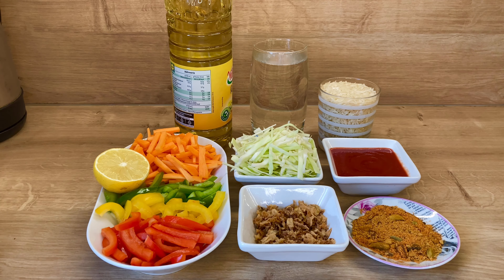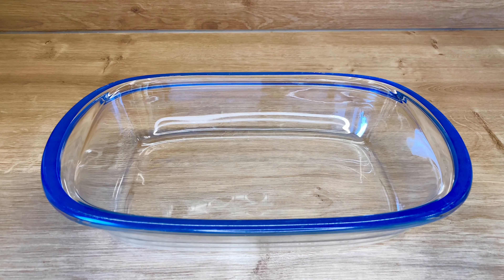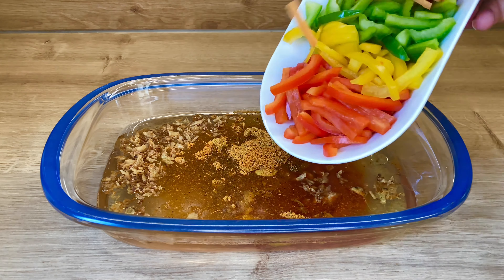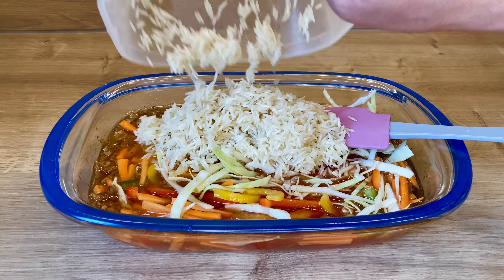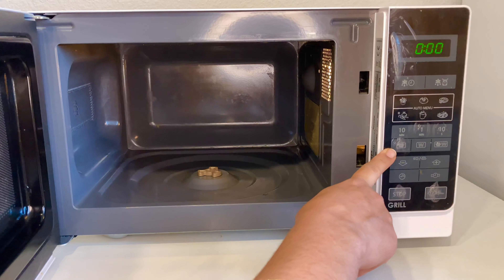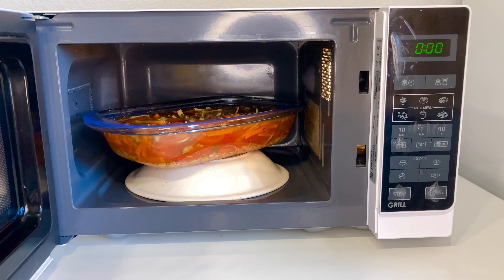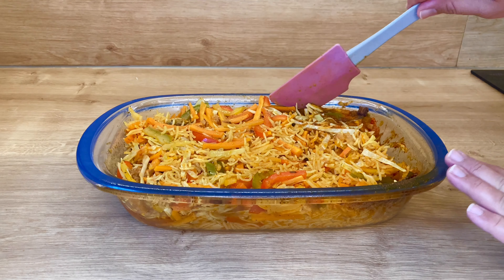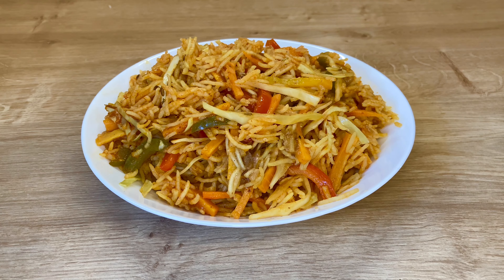Vegetables Pulao in Microwave Oven | Vegetable Pulao Recipe [4K]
Here are the ingredients that are used in the Vegetable Pulao Recipe.

Ingredients:

1) Rice 1 cup
2) Tomato paste 4 tbsp
3) Fry onion 2 tbsp
4) Paprika half cup
5) Carrot half cup
6) Cabbage half cup
7) Water 2 cup
8) Cooking oil 4 tbsp
9) Biryani masala 2 tbsp
10) Lemon juice 2 tbsp

Please follow the steps as shown in the video for perfect recipe.